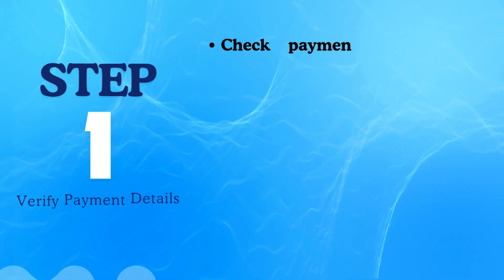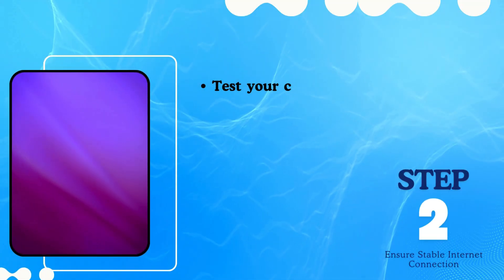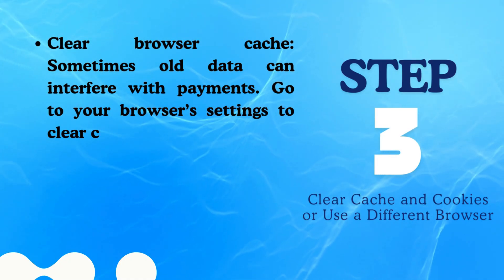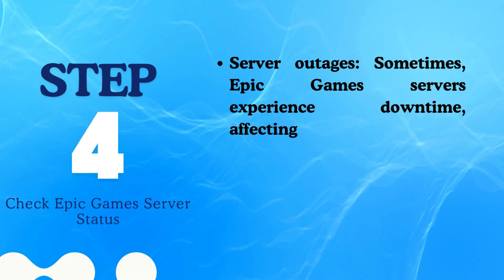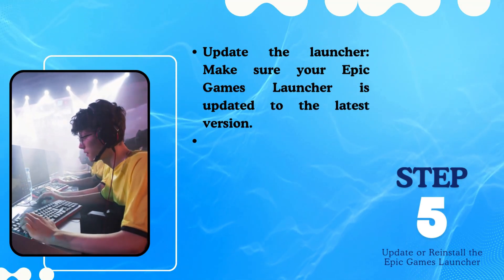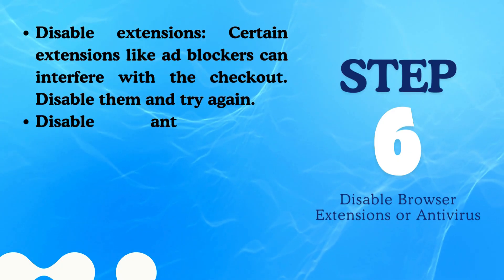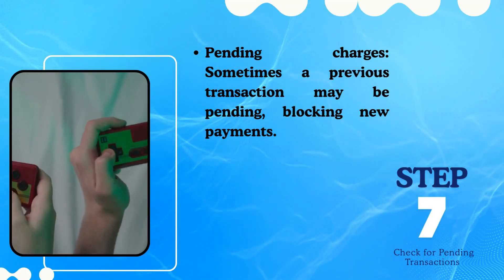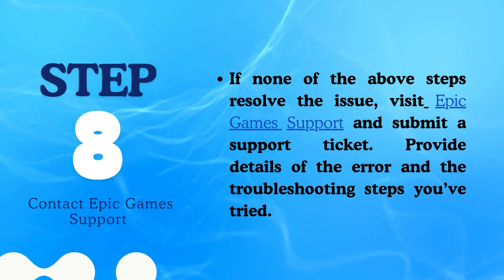An Error Occurred During Checkout Epic Games (Problem Solved)